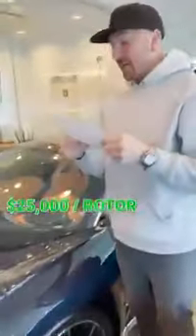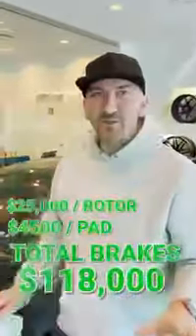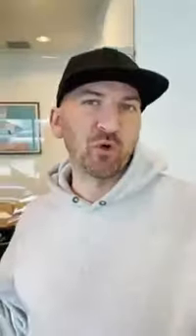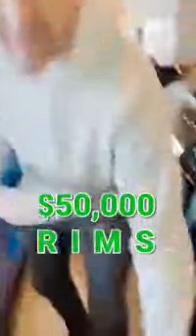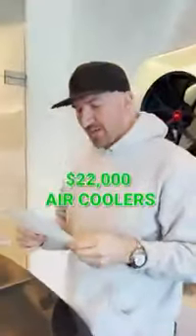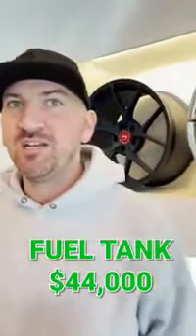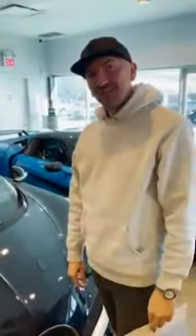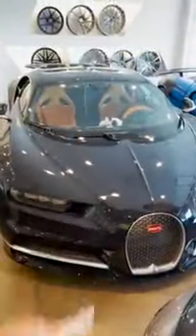Maintaining A Bugatti Costs How Much???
For anyone who says it is expensive to maintain a vintage pony car I invite him/her to watch and listen to this video...  Suddenly having a vintage Mustang/Shelby does not seem to costly...